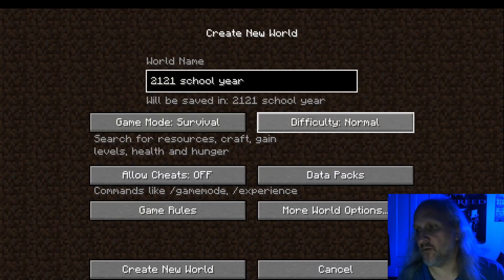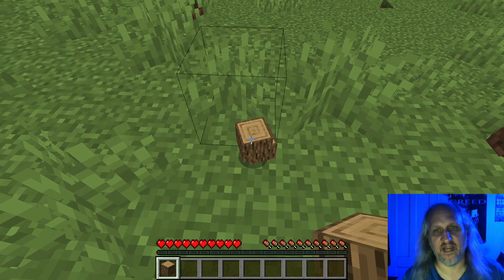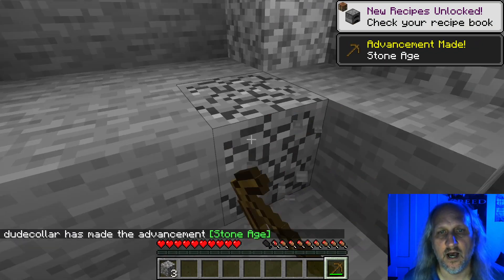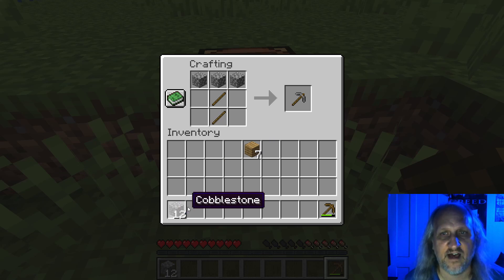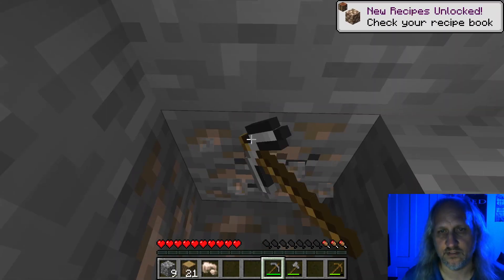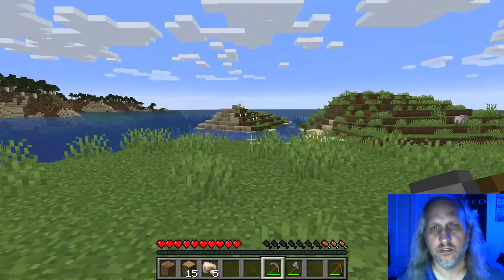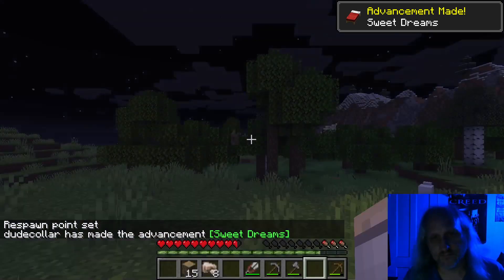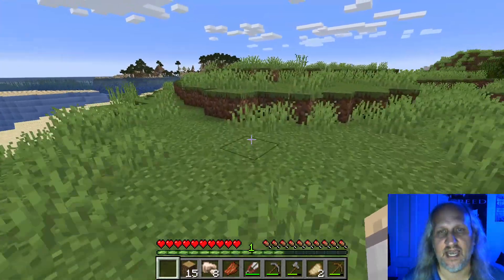2122 Minecraft Math Intro lesson